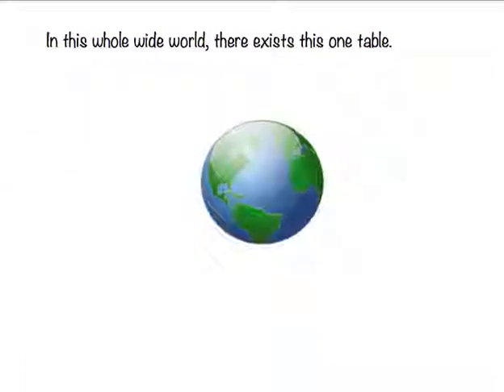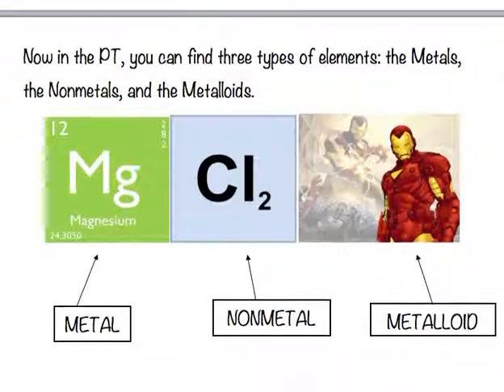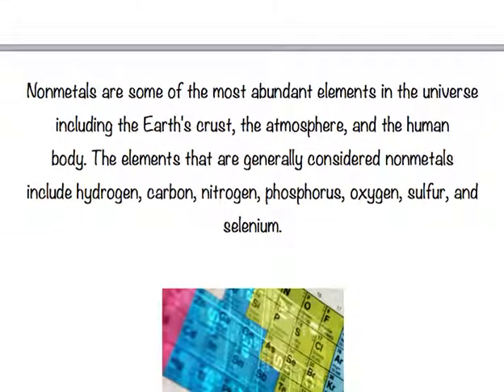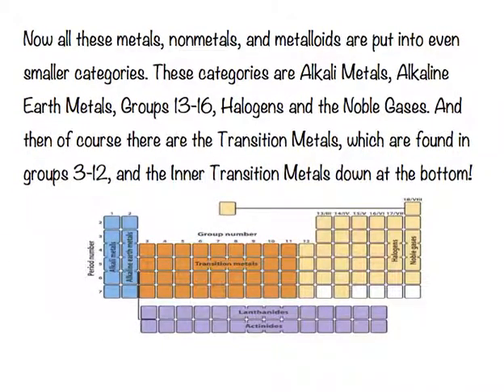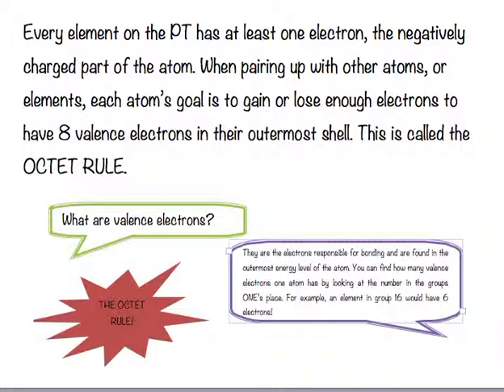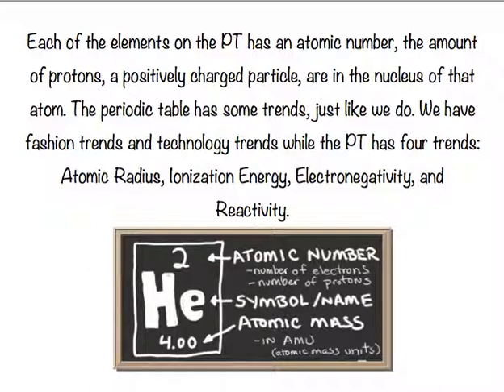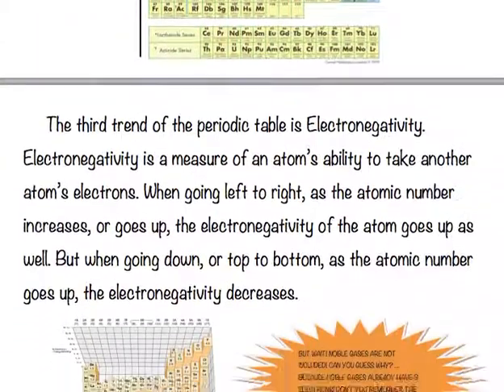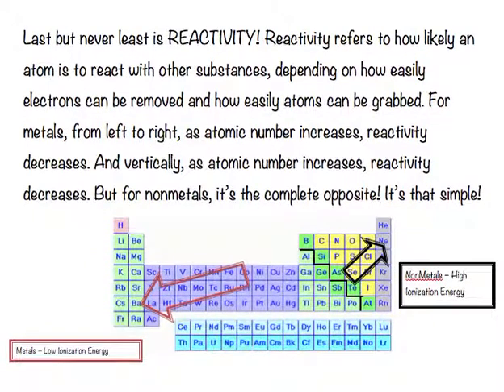The Periodic Table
2013 Chemistry Project
Mr. Crump 6th Period.